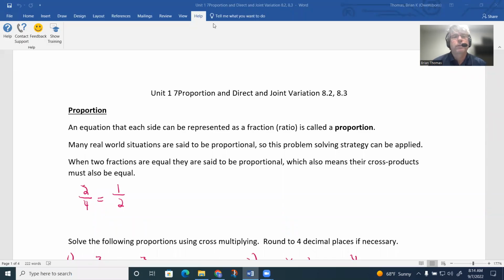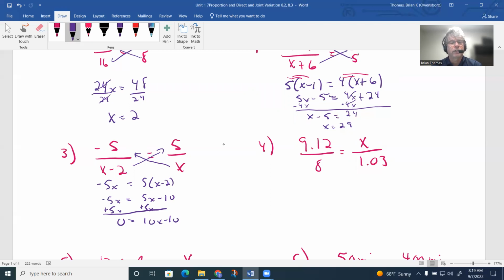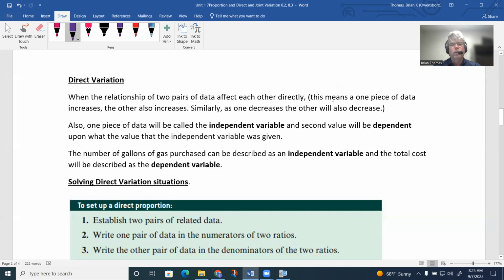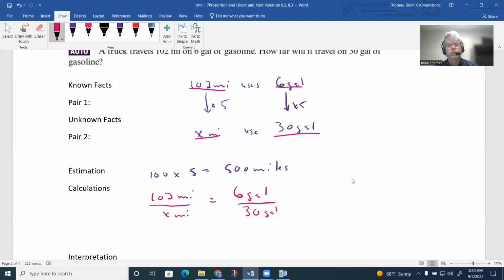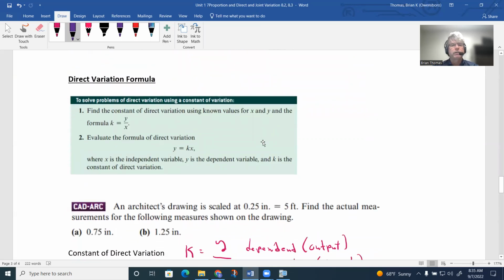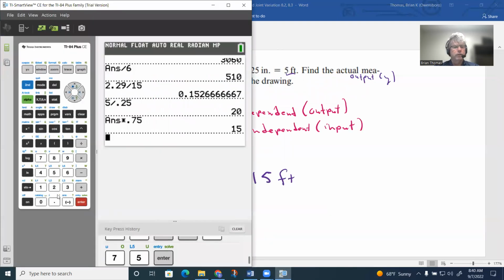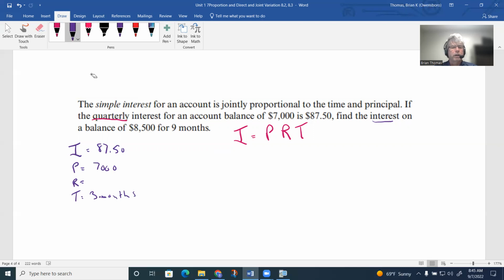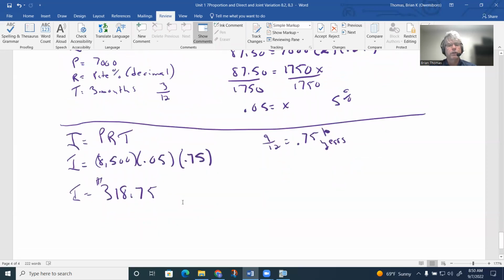Unit 1 7Direct Variation 8.2, 8.3